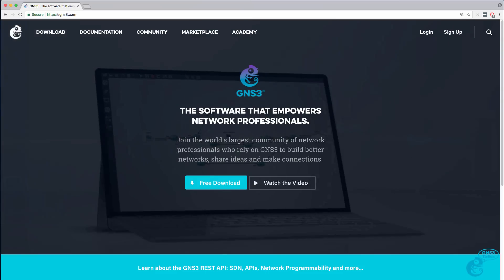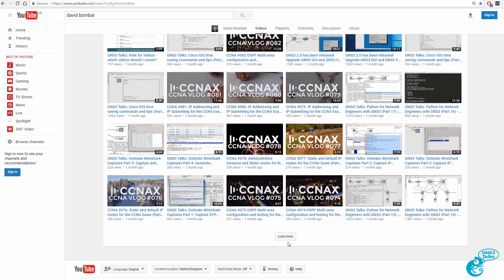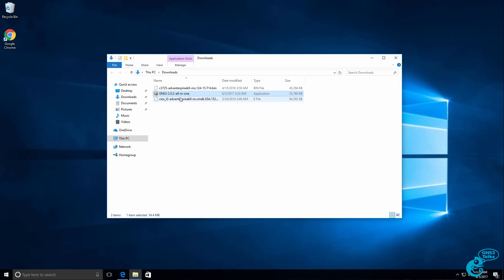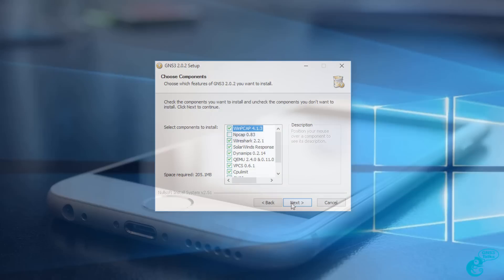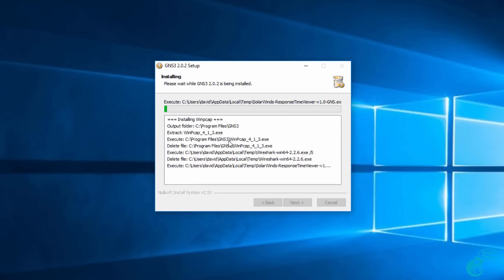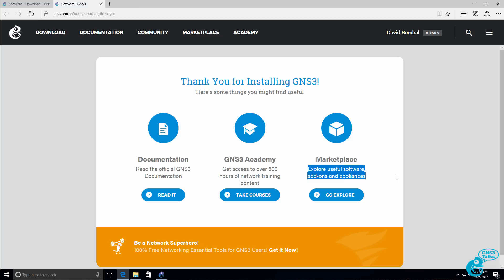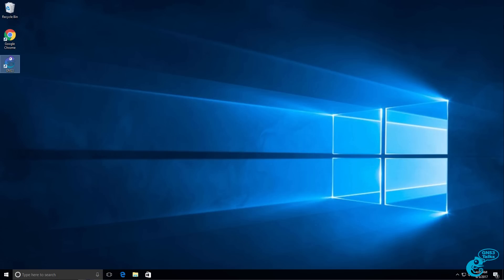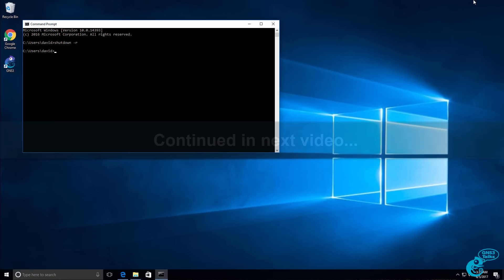GNS3 2.0 Install on Windows 10 (Part 1). GNS3 GUI install and troubleshooting.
This video explains and demonstrates how to install the GNS3 Windows GUI on a Windows 10 PC.